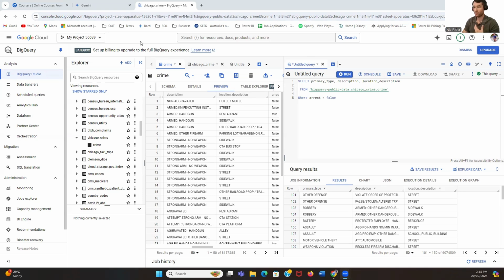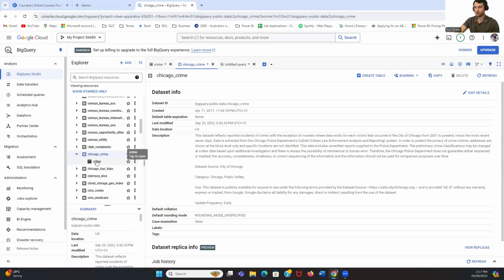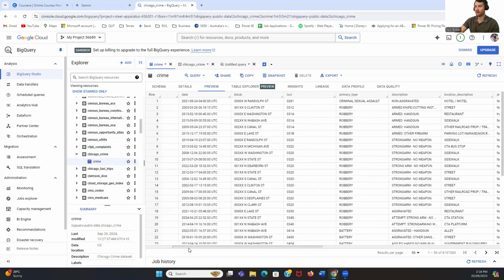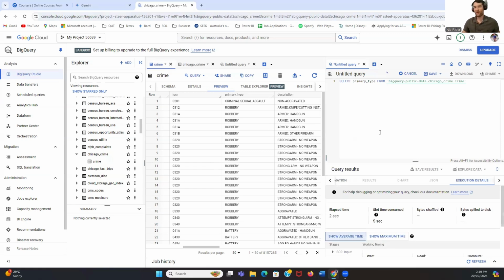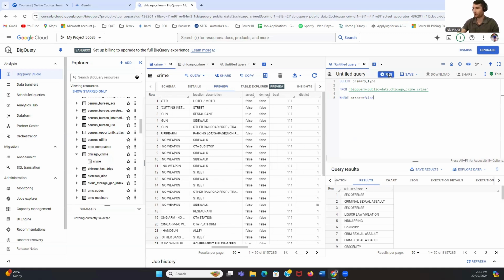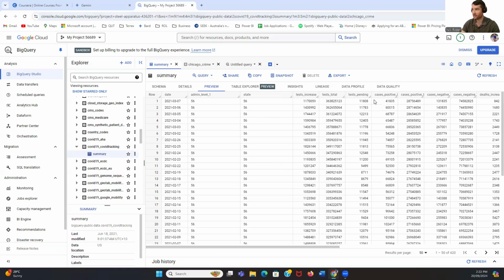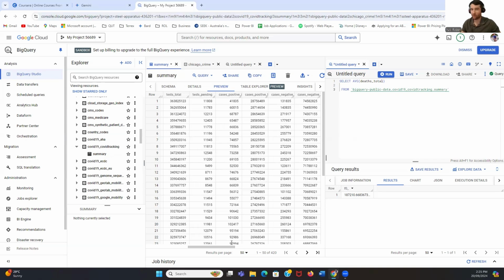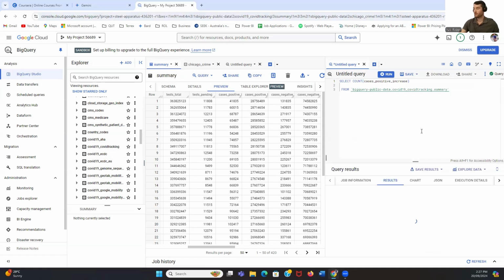BigQuery Basic SQL Commands (SELECT, FROM, WHERE, SUM, AVG, COUNT)